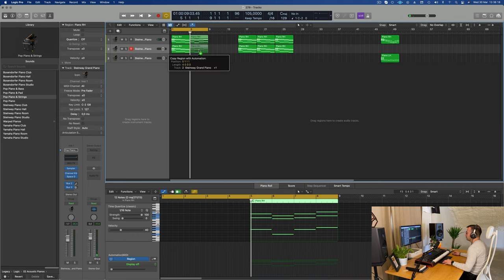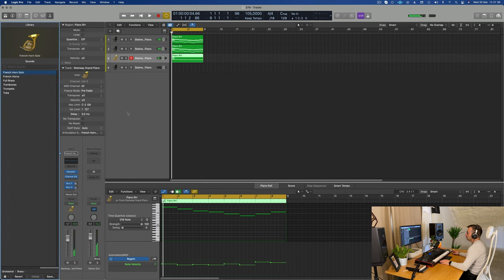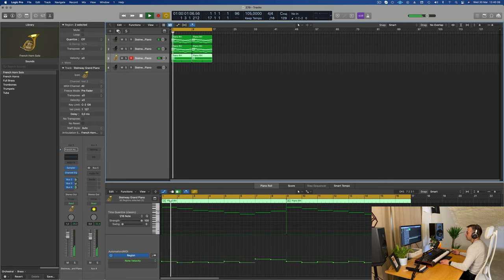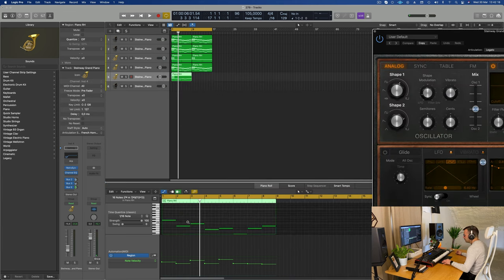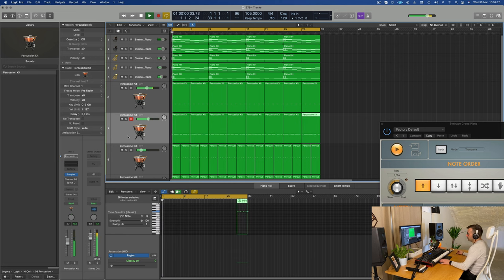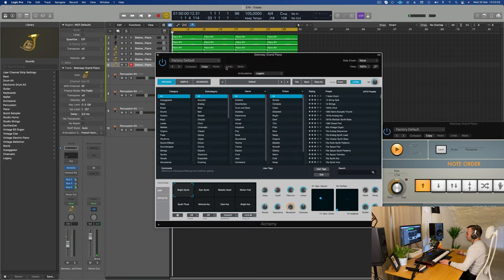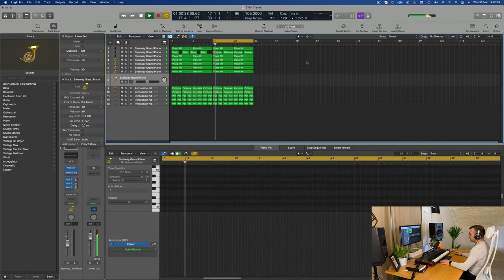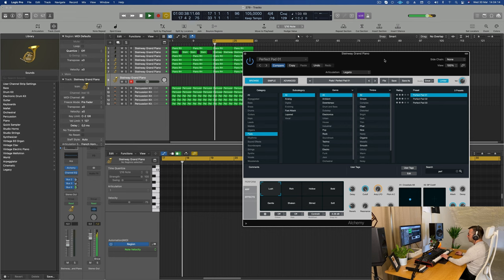How to compose a film score from Classical Chords | Live Electronic Music Tutorial 279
How to compose a film score Templates for Logic, Ableton, Fl Studio

Learn how to Compose a Film score type of song with classical MIDI Chords by watching our free live tutorial and study the Template for Logic Pro, Ableton, Fl Studio or the sample pack from the session to practice what you have learned. The Live Electronic Music Tutorials give everyone the opportunity to learn music production at their own pace anytime anywhere. Unlock the secrets of electronic music now.

In episode 279 of our Live Electronic Music Tutorial we will use a well known chord progression to create a song well suited to be used in a film score. We will use the chords as a base to build layers of classical instruments and electronic music elements to create an emotional film score.

Chapters:

0:00 Introduction
1:18 Classical Chords Preview
2:12 Editing the MIDI Files
5:35 Layering and editing the orchestral instruments
8:52 adding electronic instruments
10:42 Layering more Synthesizers
14:08 Programing Orchestral percussions
22:23 Adding a sub bass pad using Alchemy
26:14 Recording a piano melody
29:00 Arranging the piano Melody in MIDI
33:52 Recording a top pad with alchemy
35:43 Final Thoughts